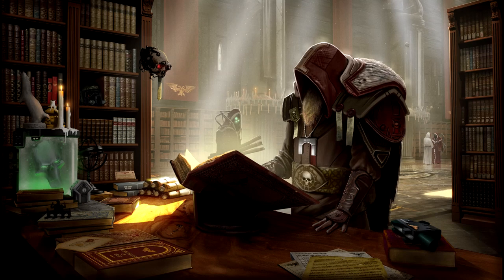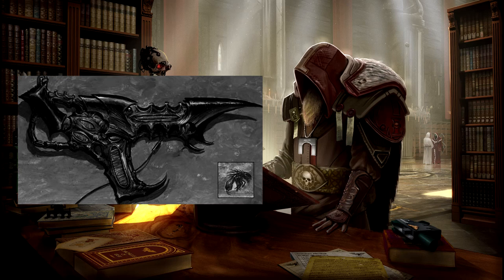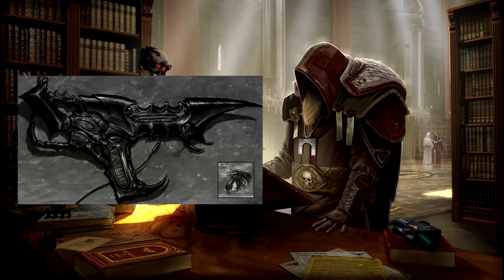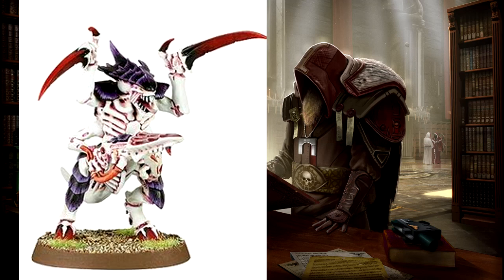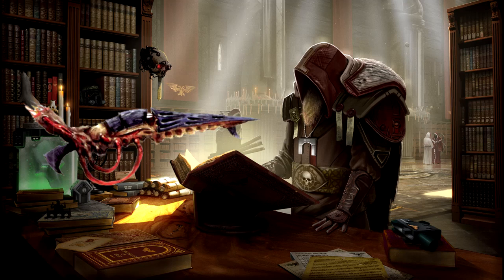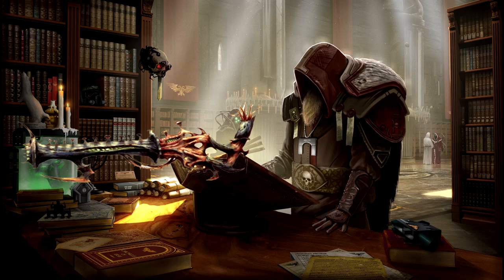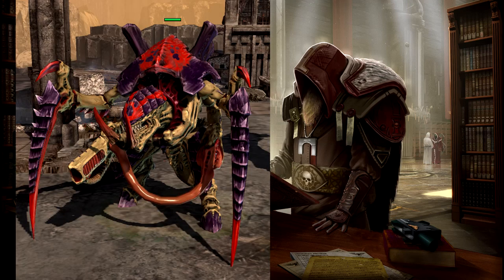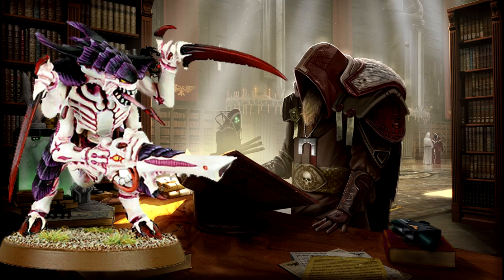40k Lore Tyranid Bio Weapons! The Most Awful Way's To Die In The 41st Millennium!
termagants, tyranid warriors, hive tyrants and carnifexs! all have the need for shooting many babies at the enemy! and just like one might expect, weaponizing infants is a messy business! for both sides...